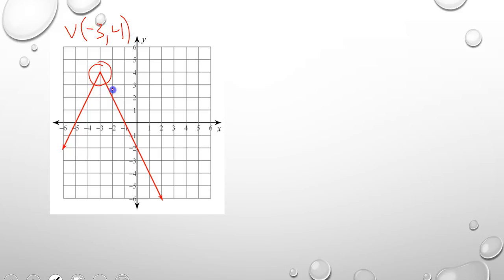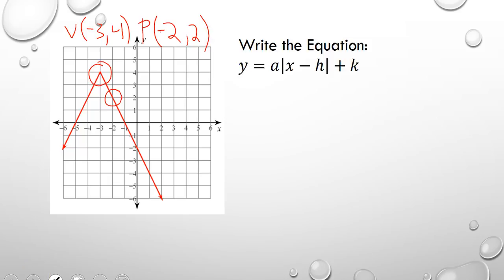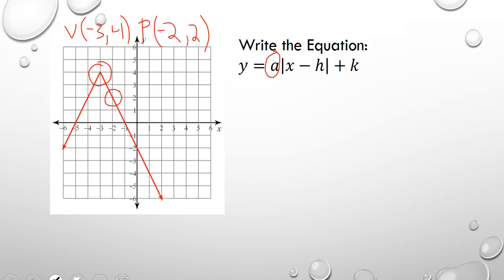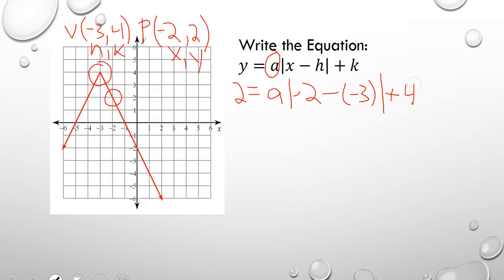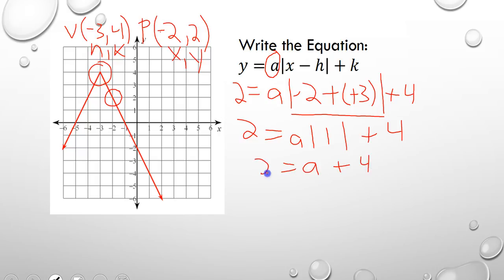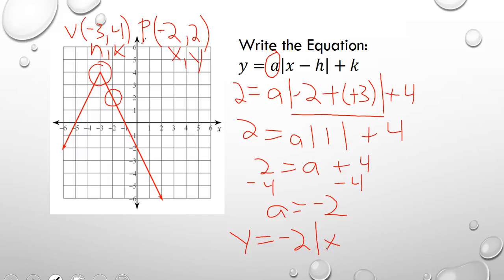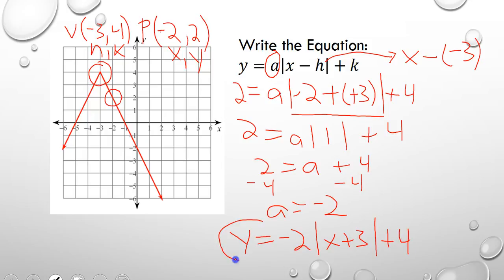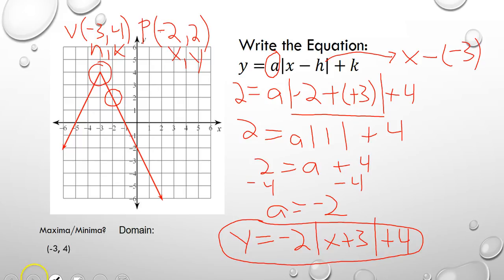L2 Writing an Absolute Value Equation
In this video, you will see how to write an absolute value equation from a point and the vertex.